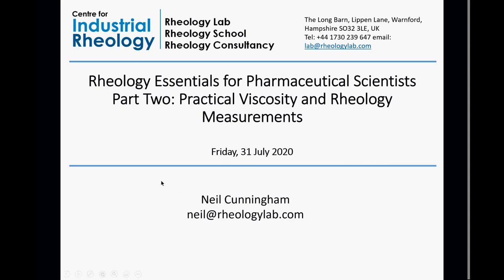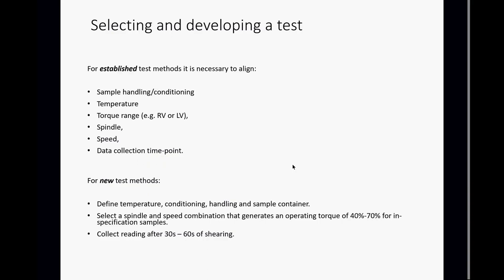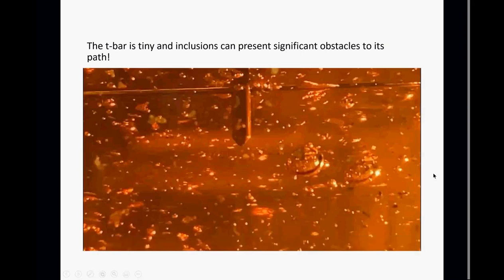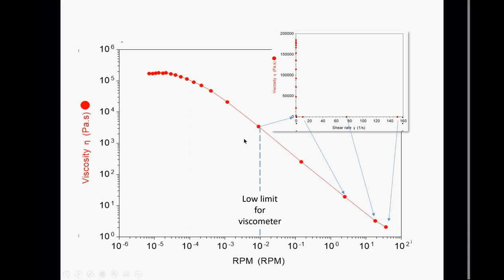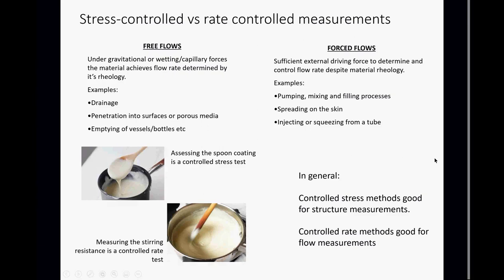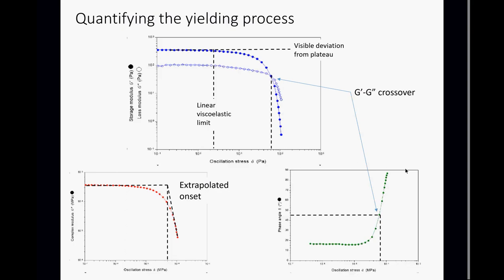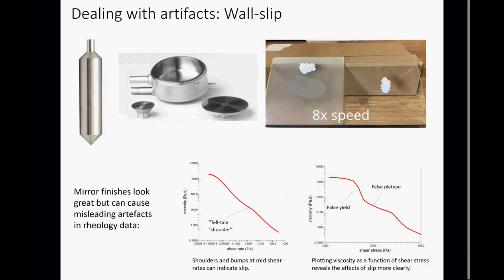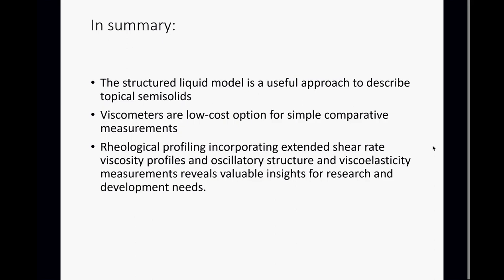Rheology Essentials for Pharmaceutical Scientists Part 2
Rheology Essentials for Pharmaceutical Scientists is a free two-part webinar hosted by the AAPS Topical and Transdermal Community designed to help pharmaceutical scientists navigate the sometimes confusing world of practical rheology and viscosity measurements.

This second session discusses the practical considerations and approaches for gaining relevant and repeatable viscosity and rheology measurements for topical pharmaceutical drug products.

The 2nd session covers:
Viscometers vs rheometers: The key differences and capabilities
Considerations for selection for R&D, analytical and quality control labs
Measuring accessories: Cones, plates, cylinders and spindles
Starting point testing regimes for topicals
Presenting rheological data:
Selection of axes, log vs linear scaling
Quantifying the relevant features: Plateaus, yields and crossovers
What could possibly go wrong?: Experimental artefacts, how to identify and eliminate them.

The webinar will be of value to two groups:
Formulators and quality controllers who wish to better characterise their products for formulation development, regulatory submissions and quality control
Recipients of rheology data who wish to confidently discuss and interpret results with laboratory analysts, management and regulatory agencies.

Moderator
Sam Raney, PhD - Chair
AAPS Topical and Transdermal Community

Moderator
Nisarg Modhi, PhD - Director of Research and Development
TRPL

Presenter
Neil Cunnigham - Founder and CEO
Centre for Industrial Rheology

Support:
Arvind Bagde, PhD
Learning Opportunities Management Team

Support:
Sharareh Senemar, PhD

Support:
Jaimin R. Shah, MS